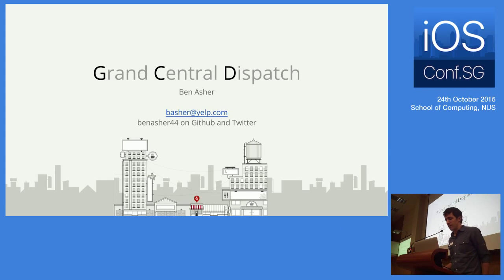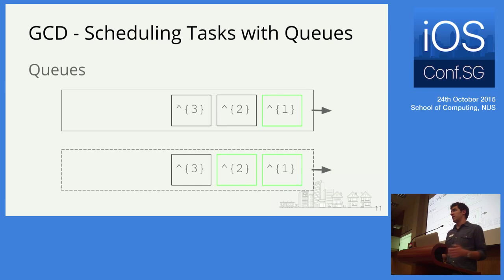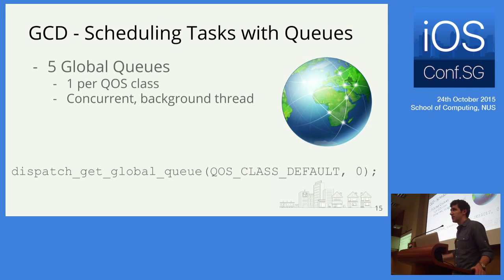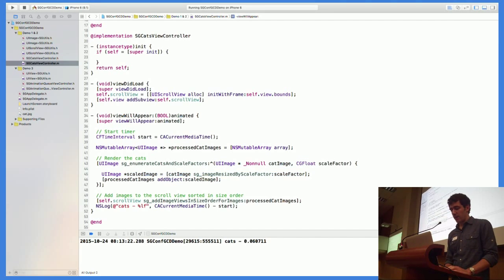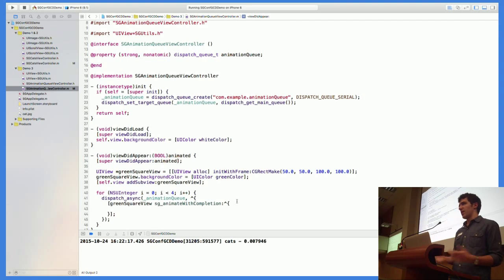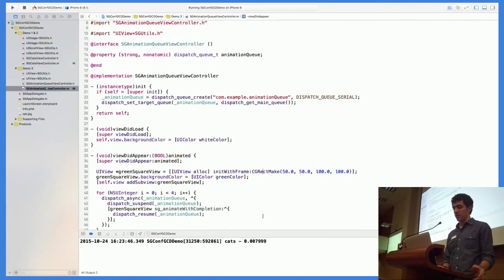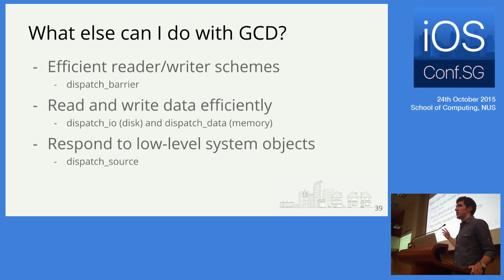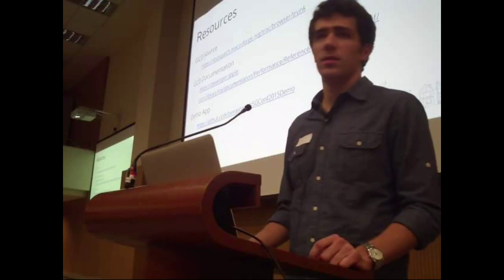Grand Central Dispatch (GCD), How Yelp uses GCD - iOS Conf SG 2015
Speaker: Ben Asher (@benasher44)

iOS Developer at Yelp,
Previously at Mobiata and Apple